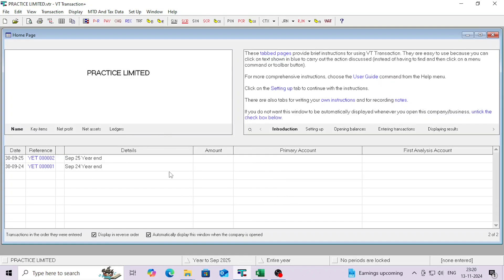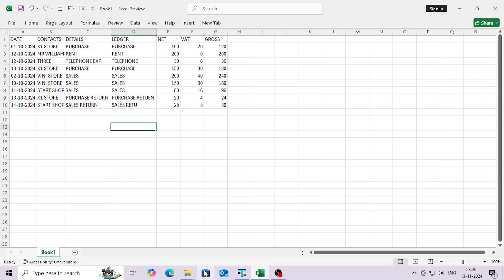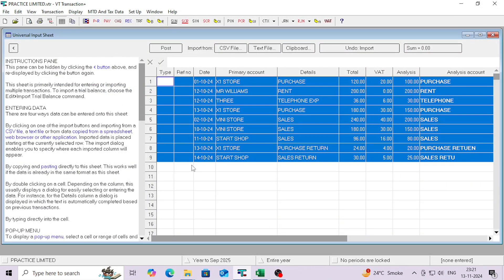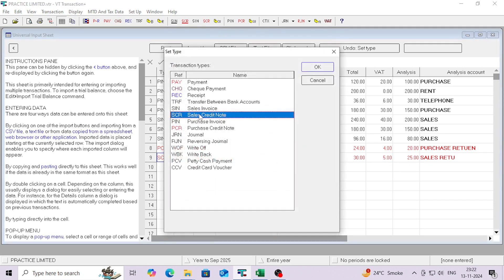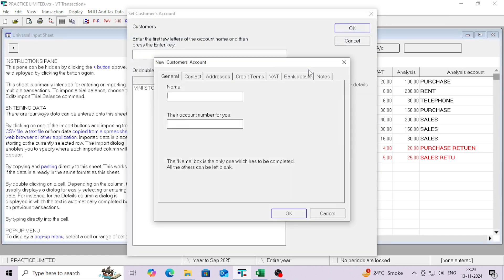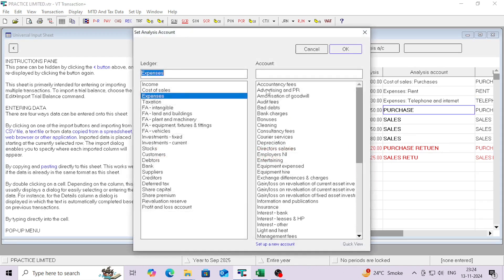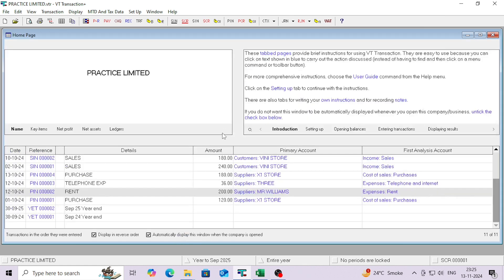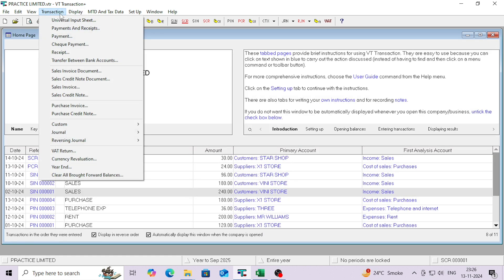how to import data in VT Software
Hey Folks,
Learn how to efficiently import data into VT Software with this step-by-step tutorial! This video covers everything you need to know about importing purchase bills, expense bills, sales invoices, purchase credit notes, and sales credit notes into VT Software. Whether you're a beginner or an experienced user, this guide simplifies the process for you.

📌 Topics Covered:

How to prepare data for import in VT Software

Importing purchase bills and expense bills seamlessly

Step-by-step guide to importing sales invoices

Handling purchase and sales credit notes during import

Tips to avoid common import errors

This video is perfect for accountants, bookkeepers, and business owners looking to streamline their workflow using VT Software. Save time and reduce manual data entry with these easy-to-follow instructions

Import data in VT Software, VT Software tutorial, how to import purchase bills in VT Software, sales invoices in VT Software, import credit notes in VT Software, VT Software data import process, VT bookkeeping, accounting software guide